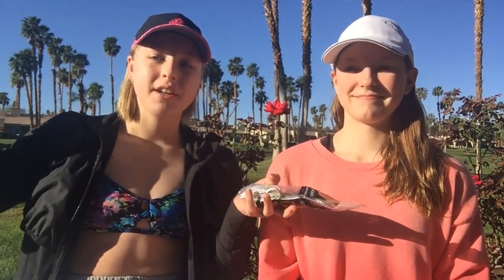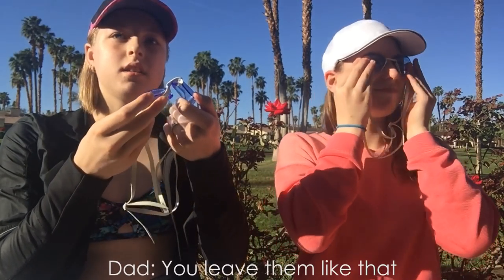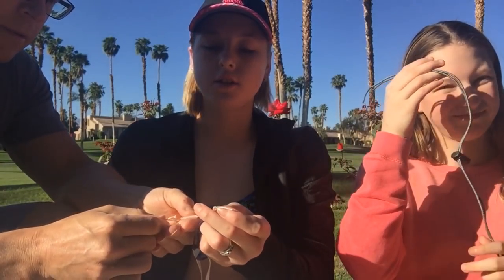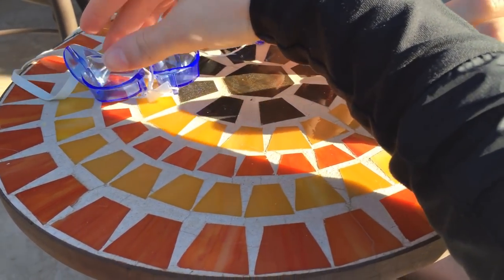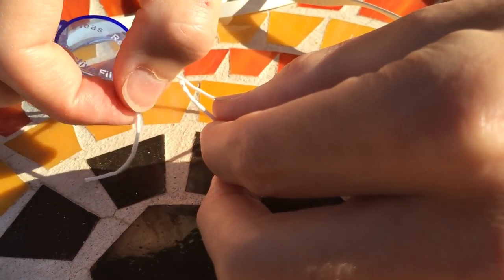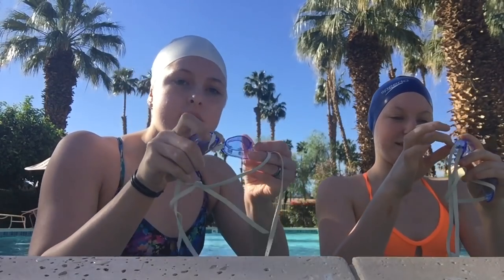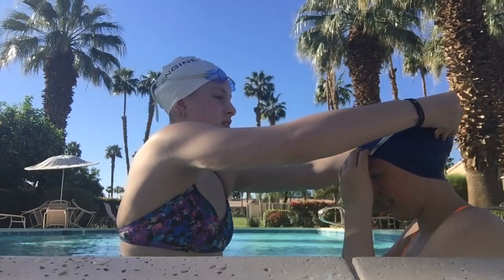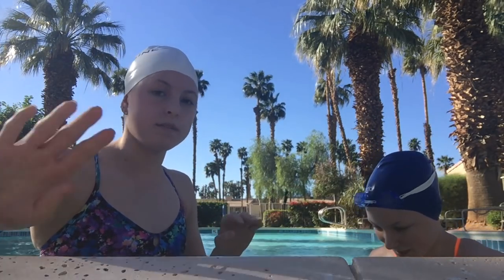Sporti Swedish Goggles First Impression + Vlog Featuring Anna and my Dad! $3? Spring Break!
Today's video is a first impression on the Sporti Swedish goggles with my sister, Anna, and my dad!! This was a super fun video to make so I really hope you guys like it too! :)

Waterproof iPhone 6+ Case:
On Amazon

Anna:

with
Printed Andy Bottom in Jaded:

~Lindsey